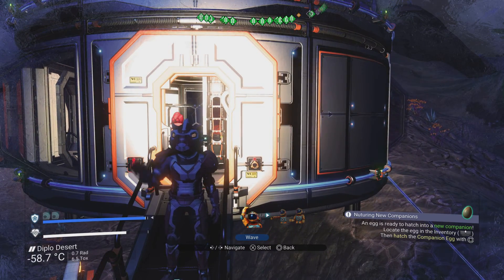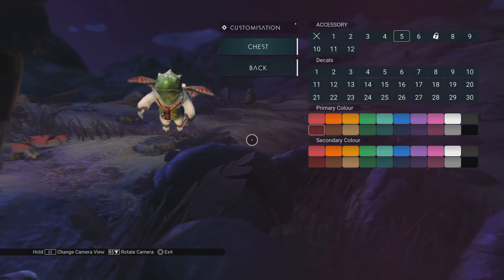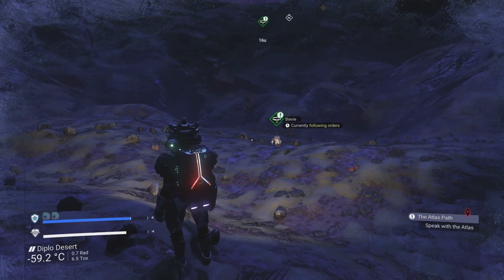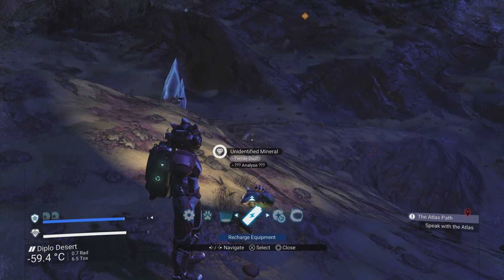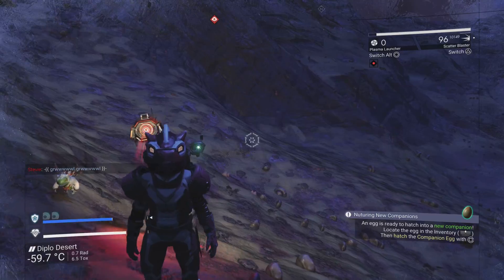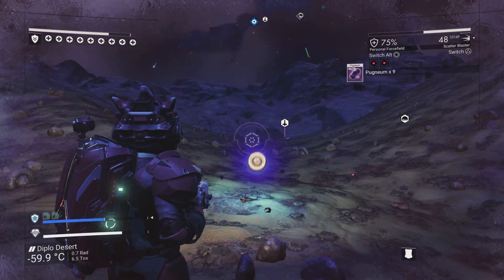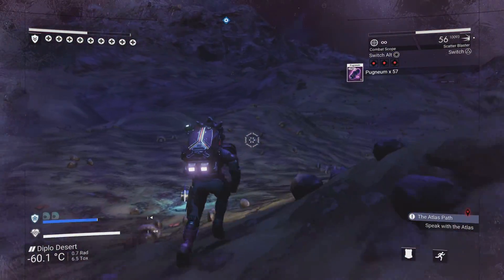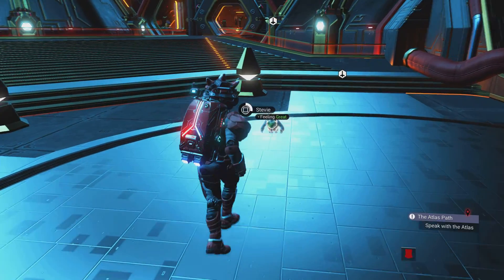No Mans Sky Companions Bonding With Pets Giving Pet Max Aggressive Captain Steve NMS PS5 Gameplay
No Mans Sky Companions Bonding With Pets Giving Pet Orders Captain Steve NMS Guide Tips PS5 Gameplay Max Aggression Aggressive stats

No Man's Sky Companions Bonding With Pets Giving Pet Orders Captain Steve NMS Guide Tips PS5 Gameplay

UK Time Schedule:
Thu 6pm - 1 hour solo live stream